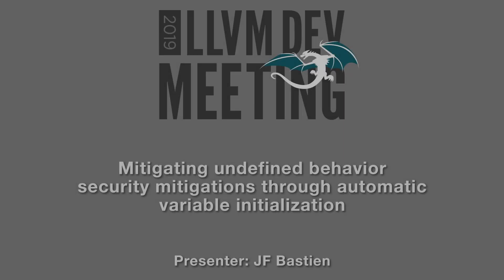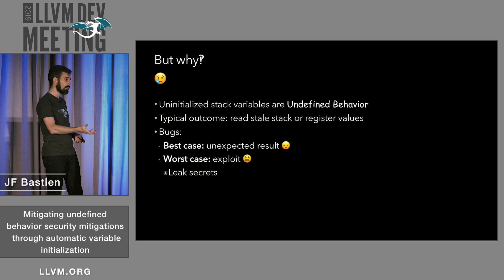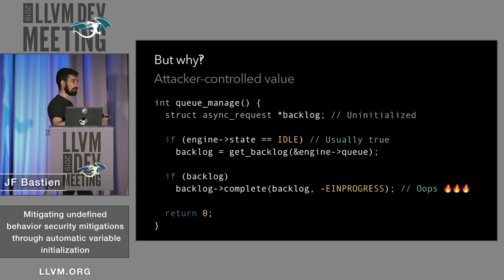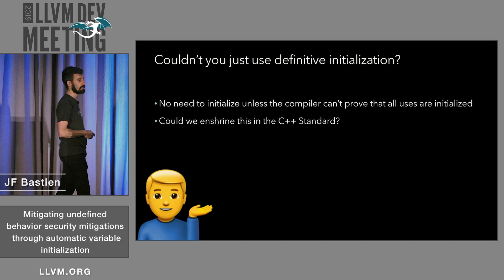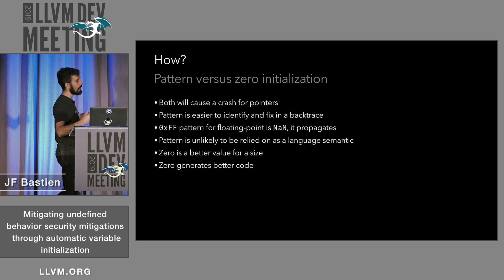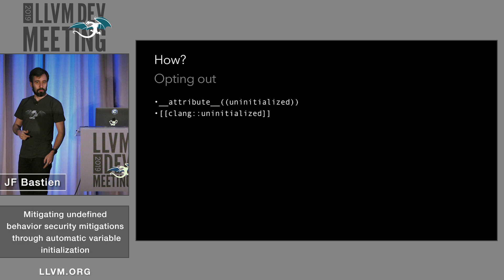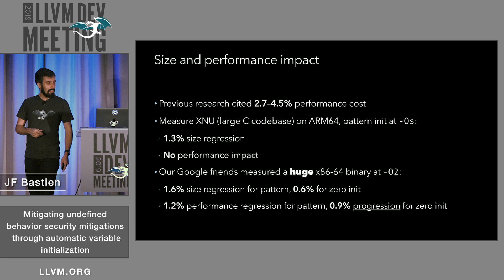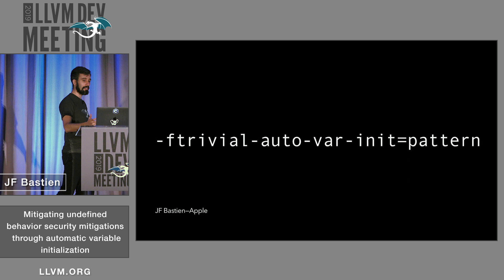2019 LLVM Developers’ Meeting: JF Bastien “Mitigating Undefined Behavior”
Mitigating Undefined Behavior: security mitigations through automatic variable initialization - JF Bastien

Slides:
clang recently started supporting automatic variable initialization, where it unconditionally initializes stack variables. It addresses concrete issues in security-related C and C++ applications, and serves as a last-defense guardrail against some stack use-after-free and memory disclosures. We'll dive into how this removes sharp edges in C-based languages, what optimizations are required to make this option palatable, and what current overheads look like.